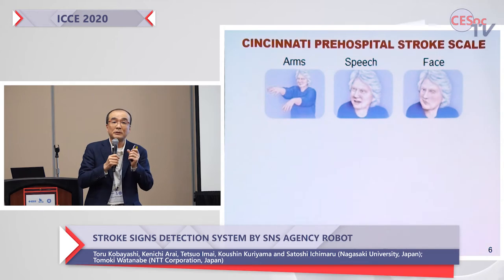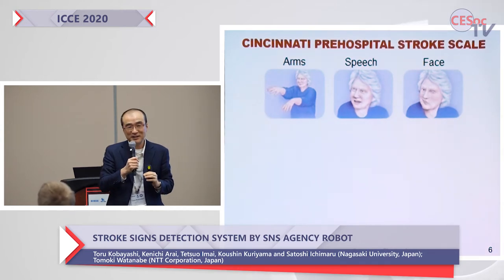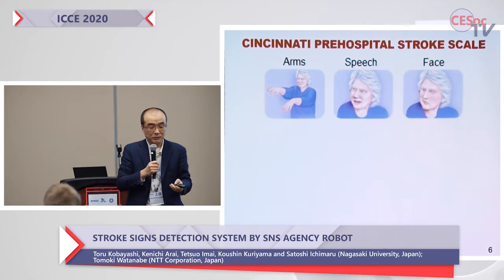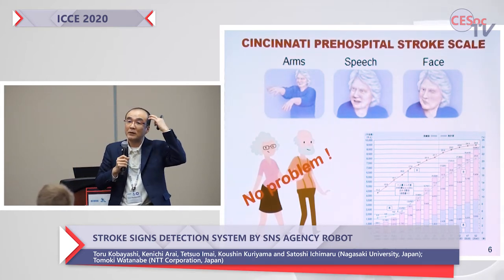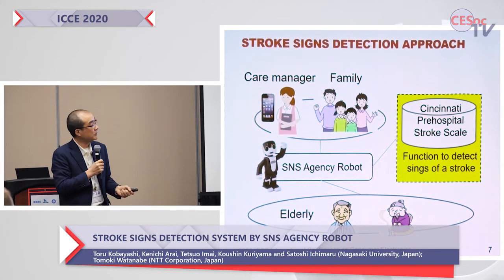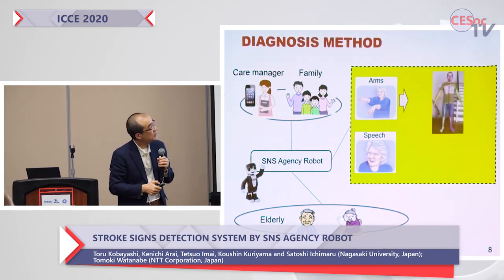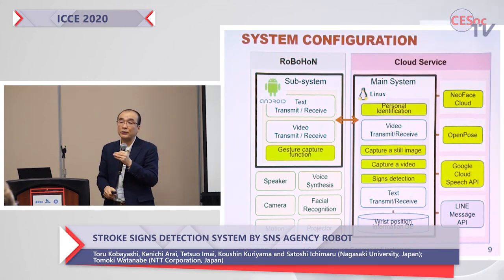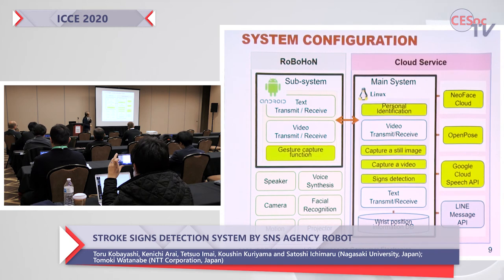Stroke Signs Detection System by SNS Agency Robot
It was a promo of the paper presented at the 2020 IEEE International Conference on Consumer Electronics.
The full text of the paper can be found in the IEEE Explore Digital Library:

Toru Kobayashi, Kenichi Arai, Tetsuo Imai, Koushin Kuriyama and Satoshi Ichimaru (Nagasaki University, Japan); Tomoki Watanabe (NTT Corporation, Japan)

Theme: "Intelligent Consumer Technologies, Security and Privacy by Design"